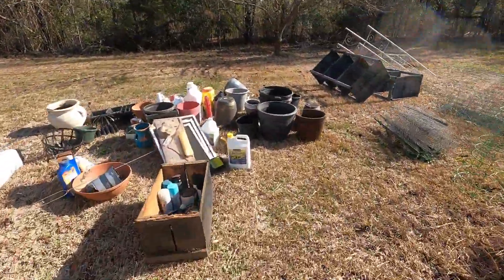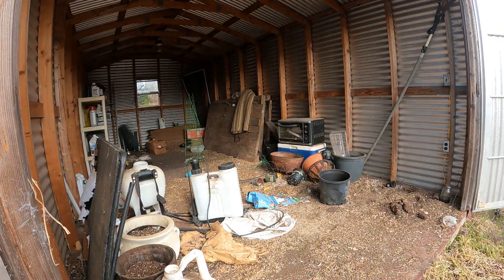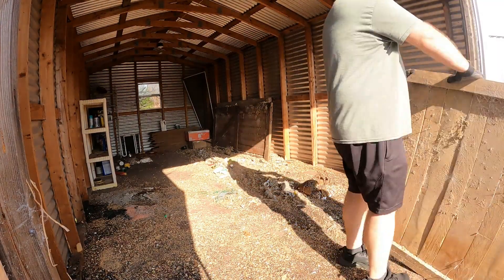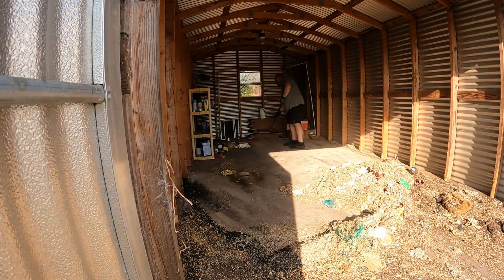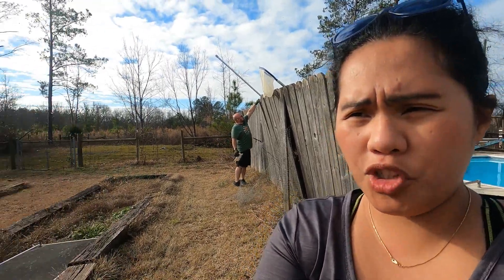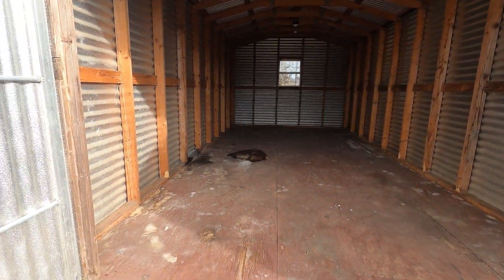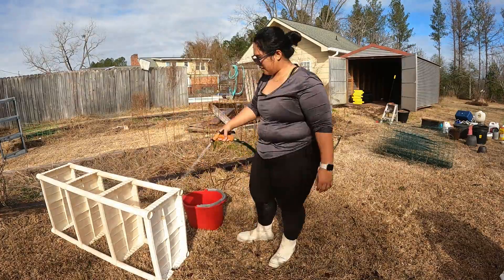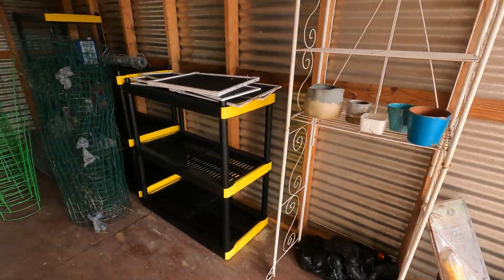CLEANING FILTHY SHED-SUBURBAN TO RURAL LIFE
Hi again ,
in this episode we started the little shed on our 27 acre property. The previous owner leave this shed in filthy condition, and we didn't know that until after we moving in.
But it doesn't matter anymore because we both comitted to living a healthy and organize life .